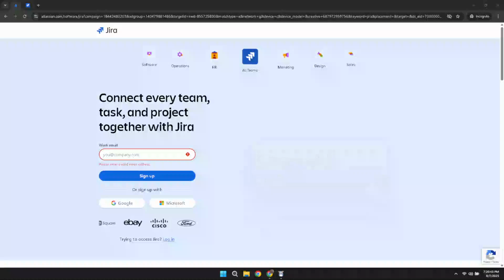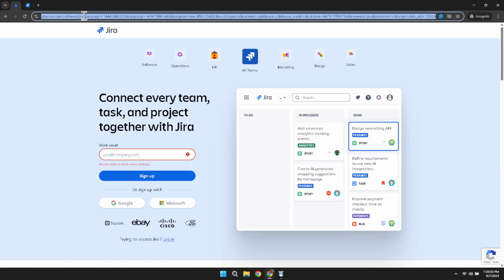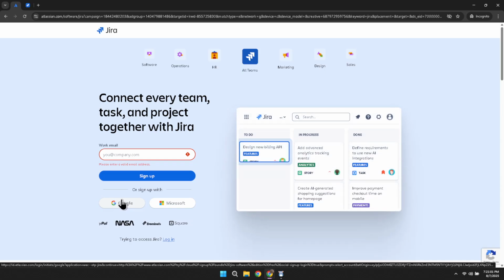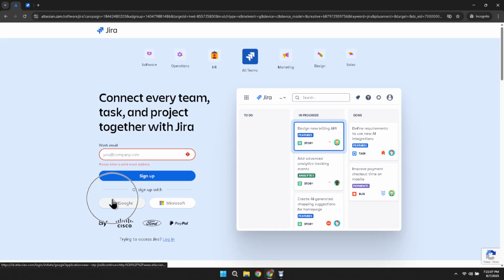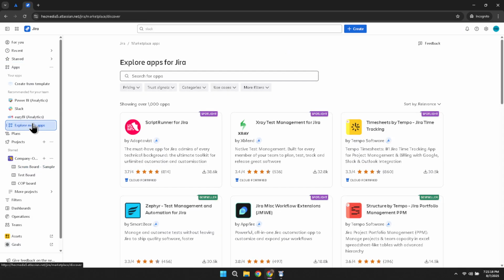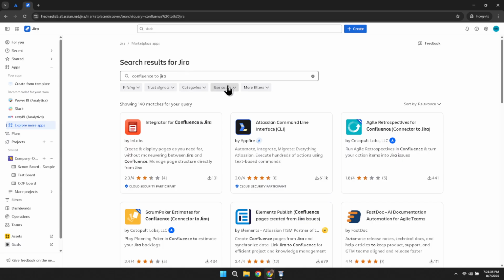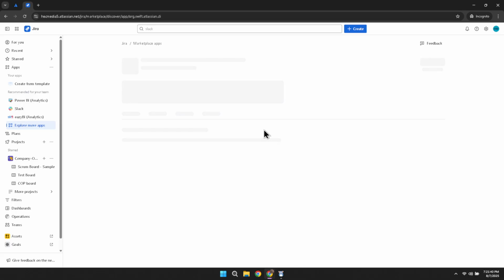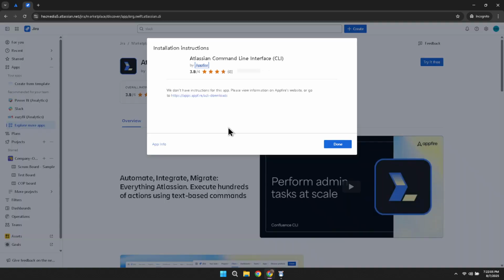How To Integrate Jira With Confluence [2025 Guide]